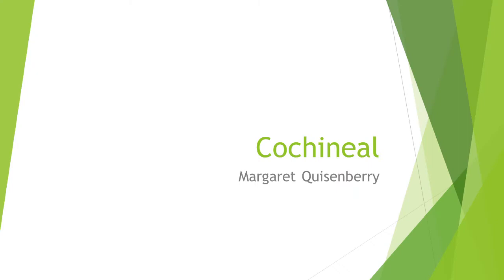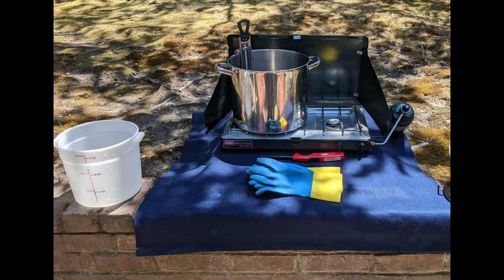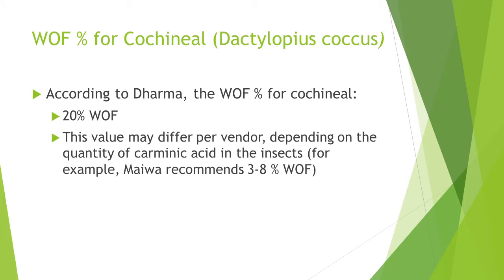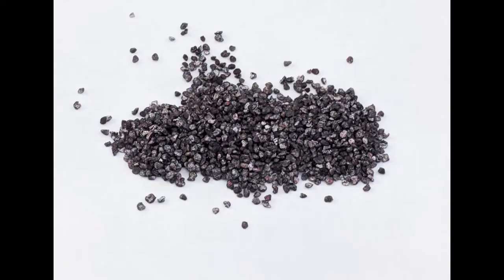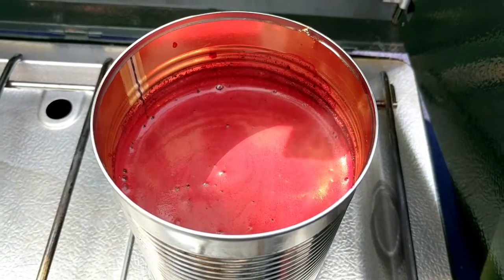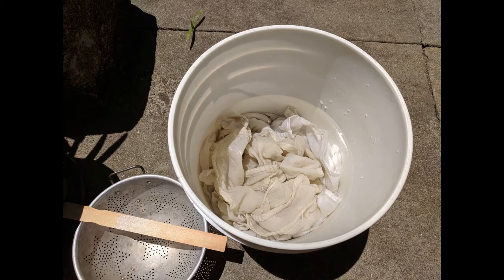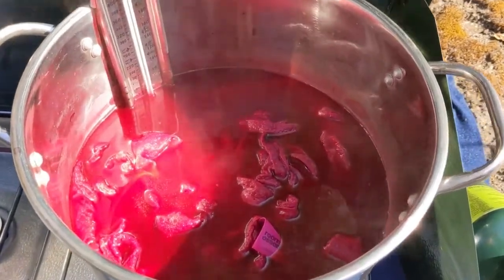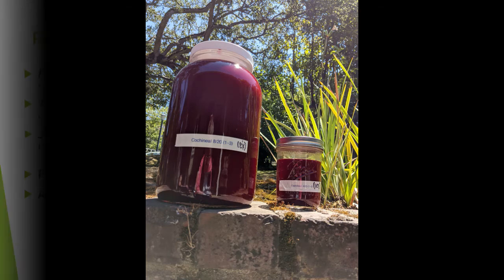Eden: Cochineal Dye Project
Extract dye from Cochineal (Dactylopius coccus) to dye cotton fabric.